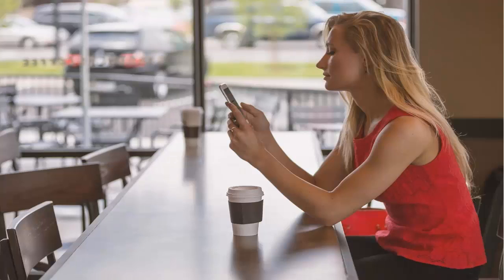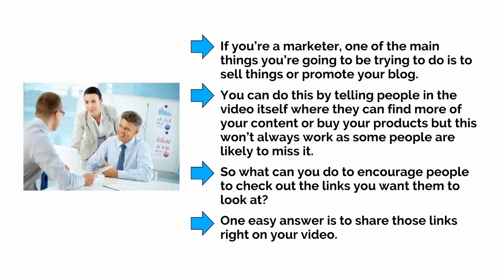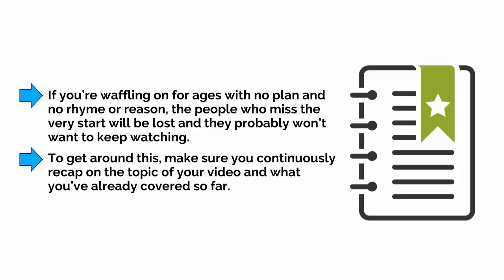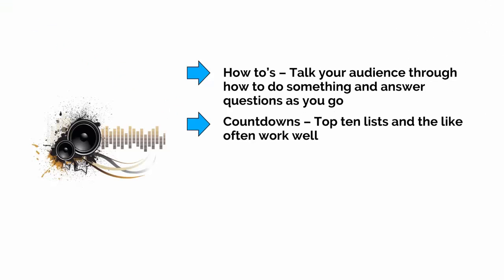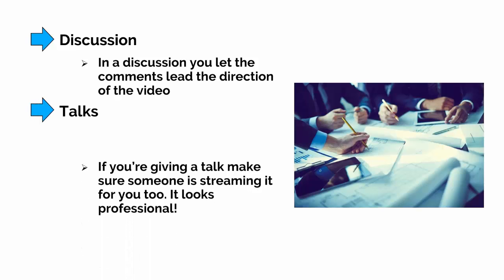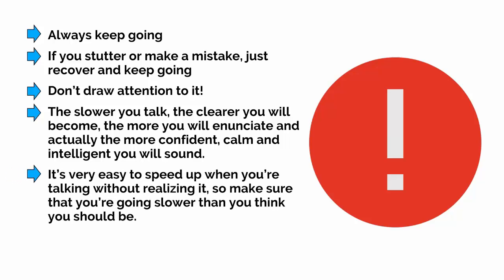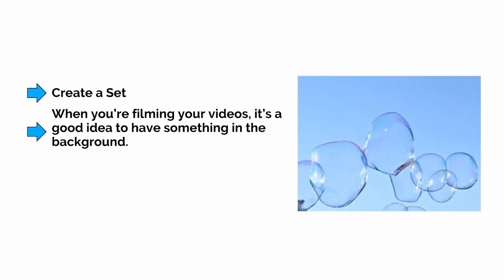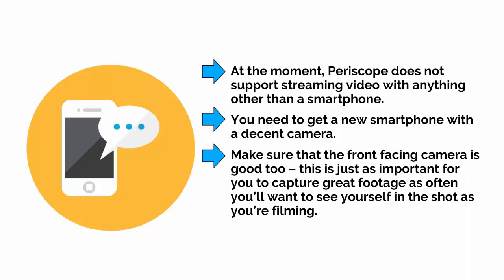Video7 How To Make Amazing Video